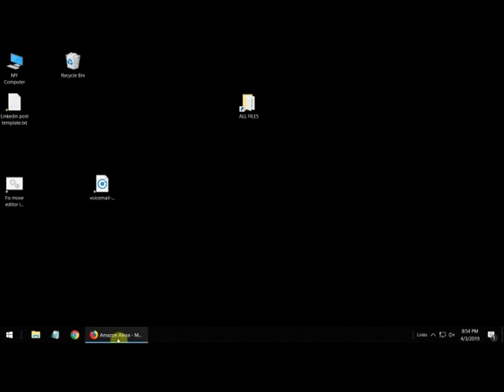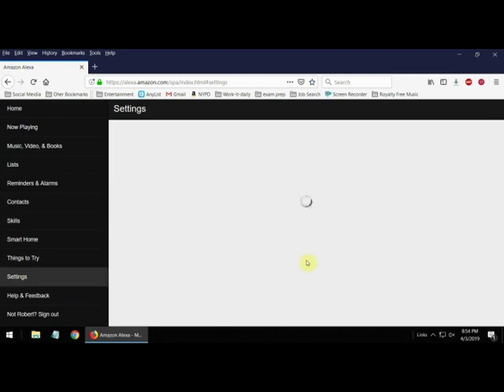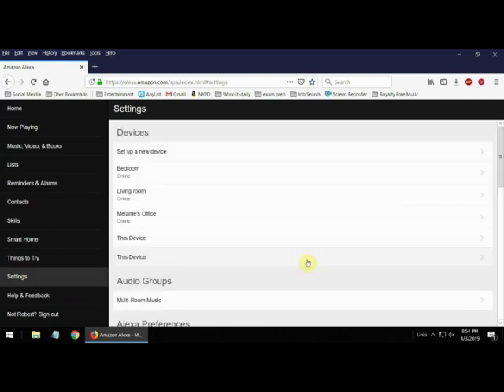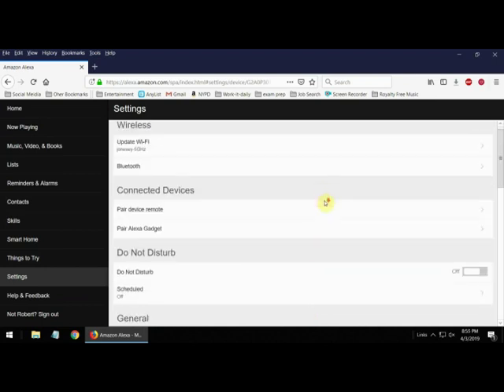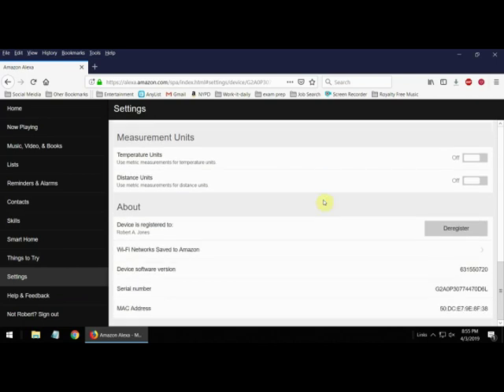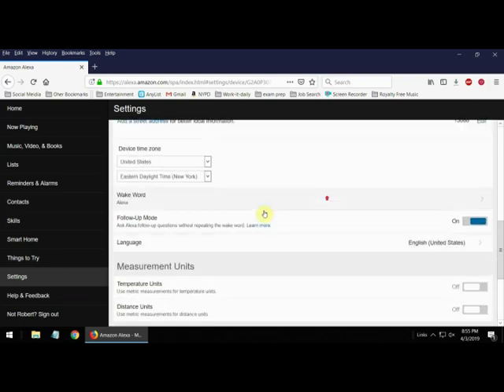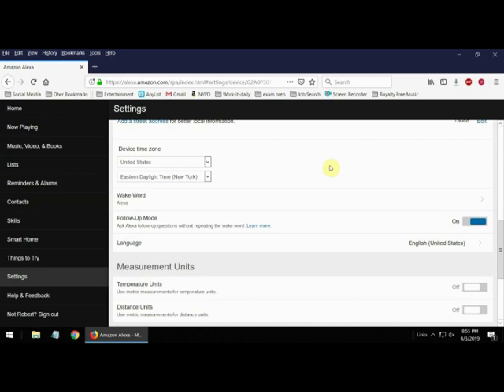Amazon Alexa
Amazon Alexa Deep Dive.  Using follow on commands for the Amazon Alexa.